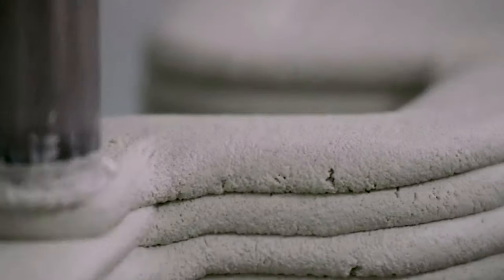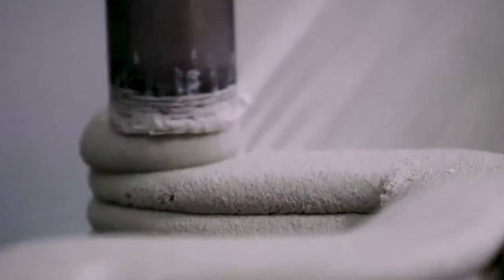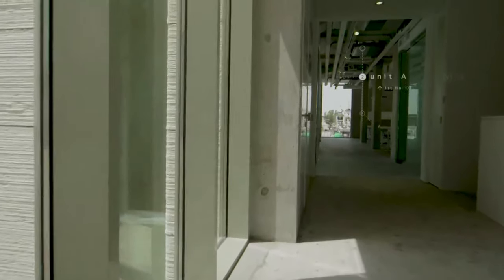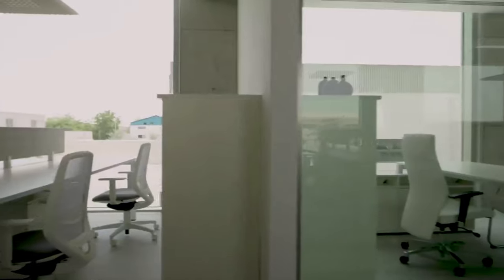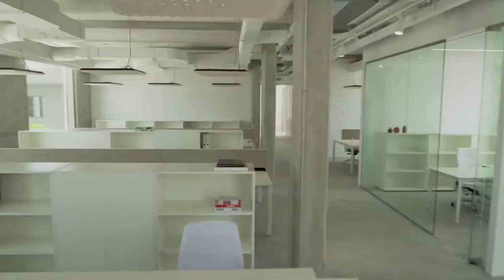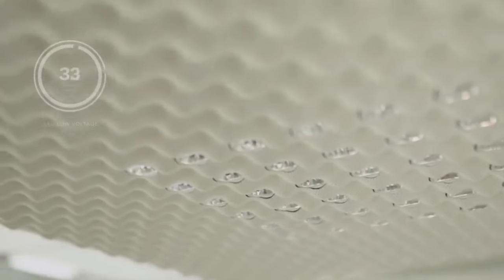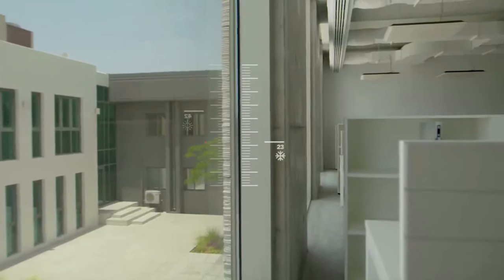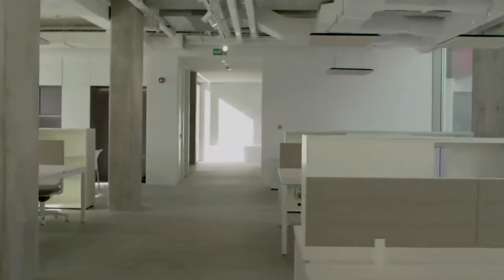3D Printed Commercial Office | Dubai Construction Firm Besix 3D Prints Facade of Corp. Headquarters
Check out this awesome project by Besix 3D, they've 3D printed their new additions to their headquarters!

If you saw this video yesterday I apologize for the sound issues, they have been fixed and in addition to that the video is now available in 4K instead of just 780p. Enjoy.